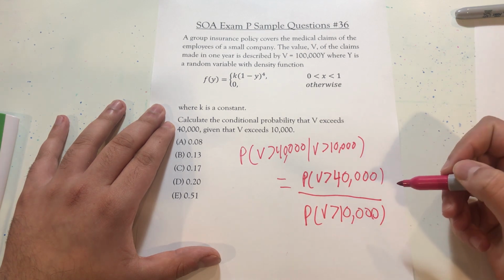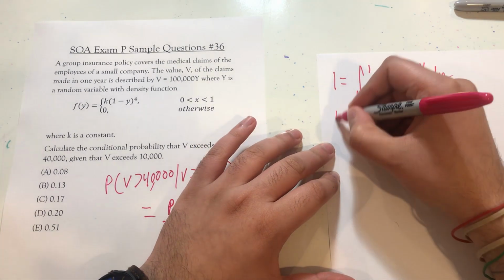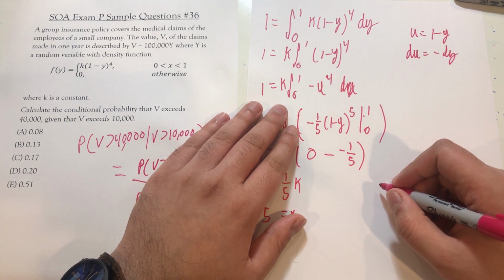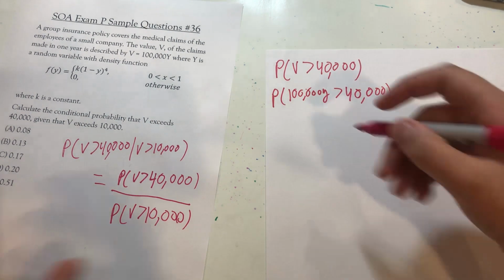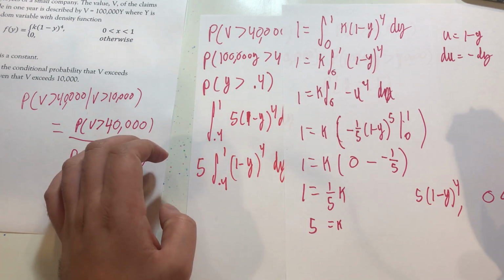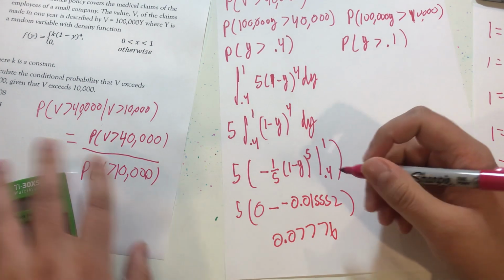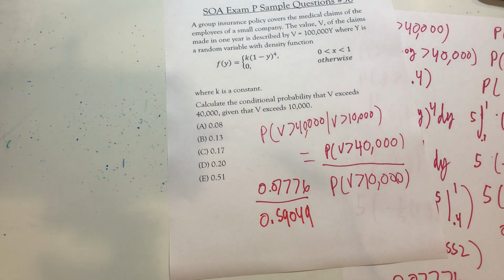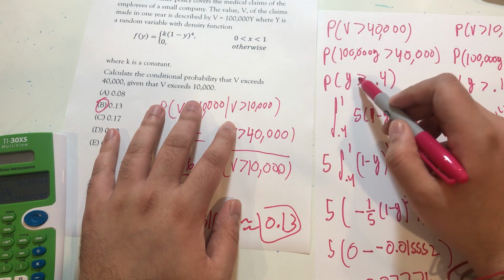Exam P #36 | SOA Sample Questions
The question reads (mainly to help people find this video when searching):

A group insurance policy covers the medical claims of the employees of a small
company. The value, V, of the claims made in one year is described by
V = 100,000Y where Y is a random variable with density function
[formula here] where k is a constant.
Calculate the conditional probability that V exceeds 40,000, given that V exceeds 10,000.
(A) 0.08
(B) 0.13
(D) 0.20
(E) 0.51